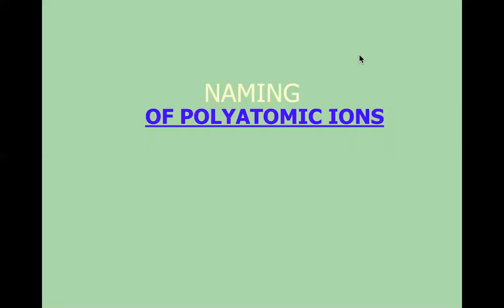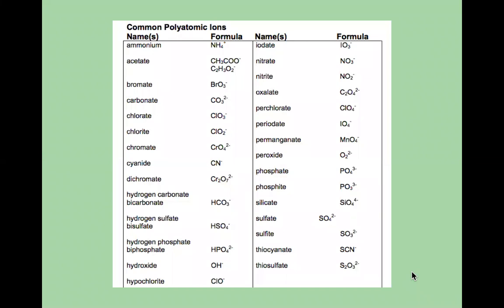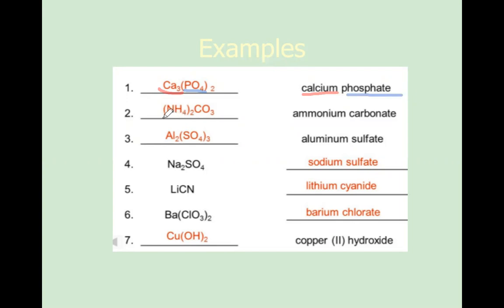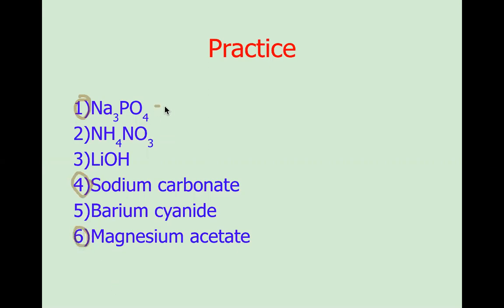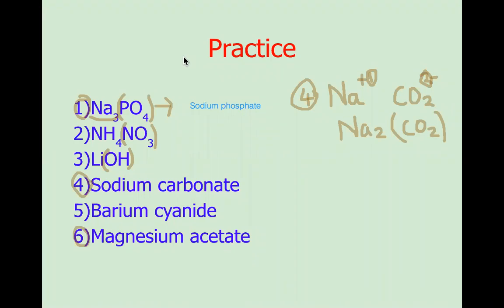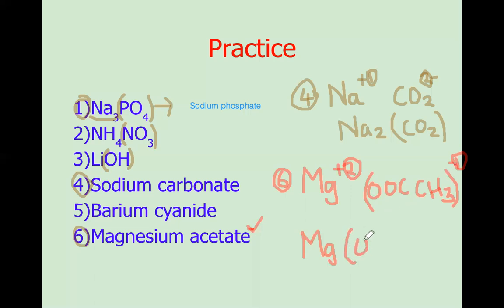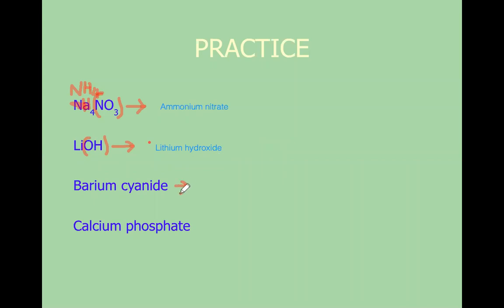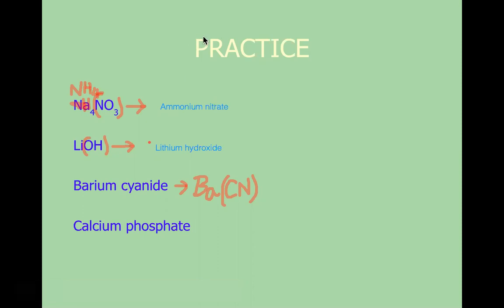Video 3 Naming Ionic Compounds with Polyatomic Ions